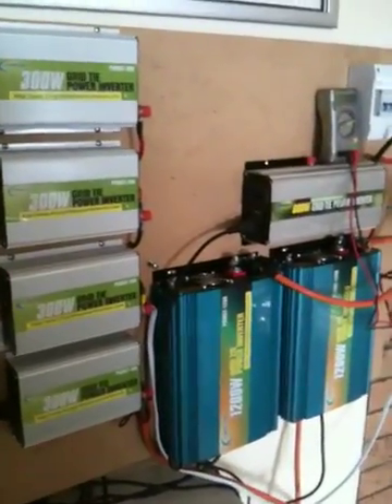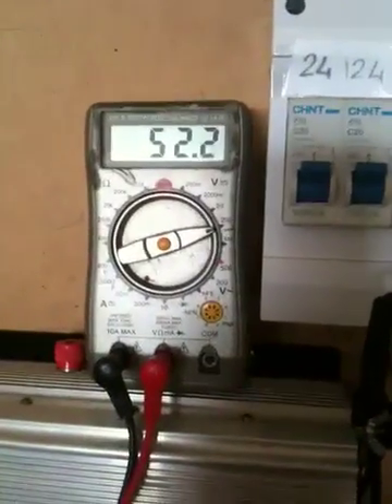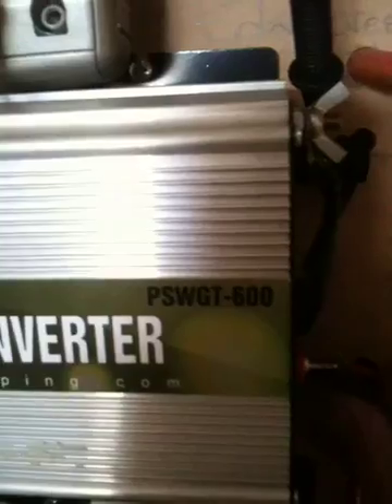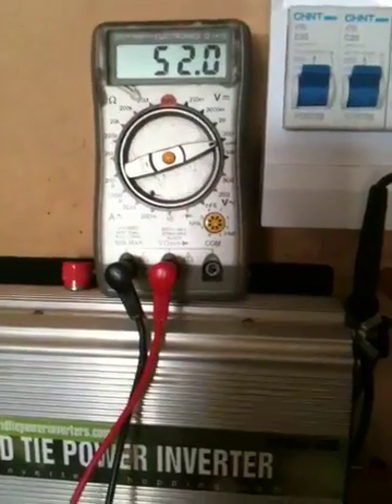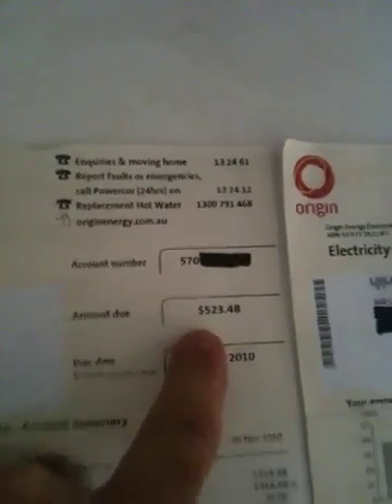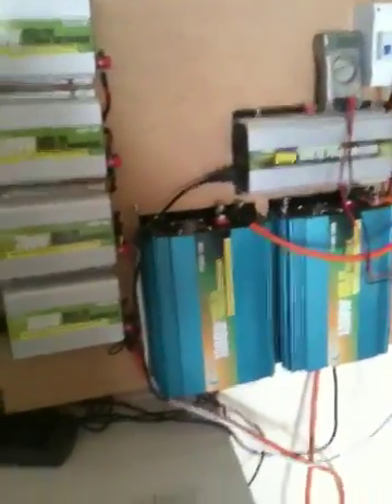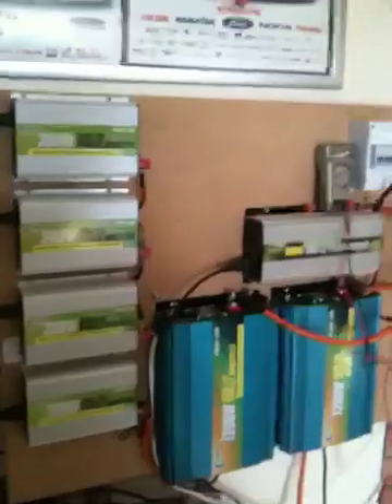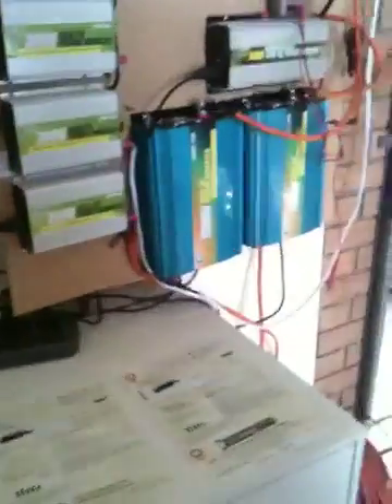Homemade grid tie inverter system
Grid tie inverter.
Having a issue with two panels. Not getting any volts under load?
Help! Missing out on 300 watts of free power.
Also if you are making your own electricity be sure you have signed up to sell back your unused power. Otherwise you will not get a credit.
If you add what I have made the power company owes me $130.00!
No more power bills.